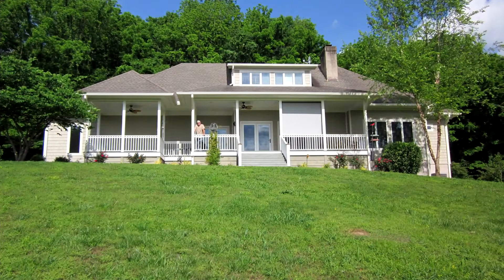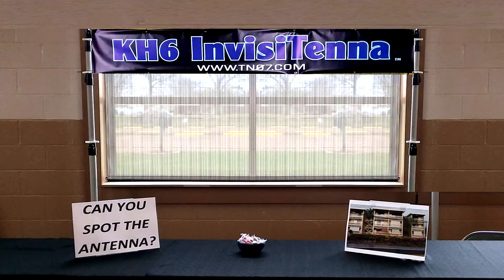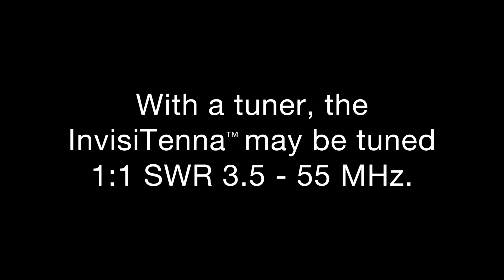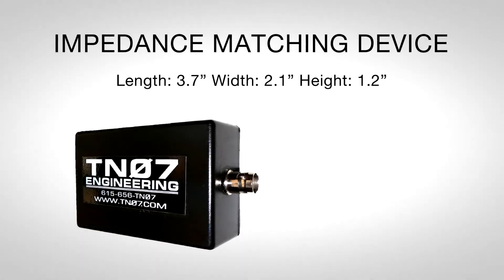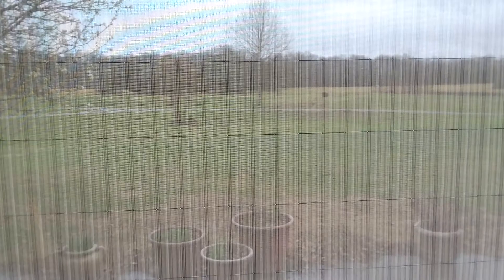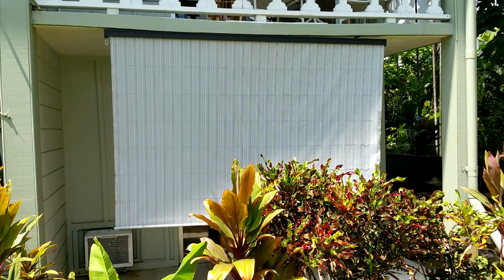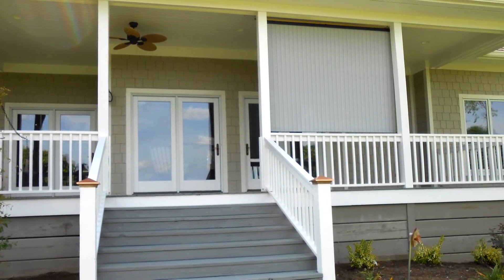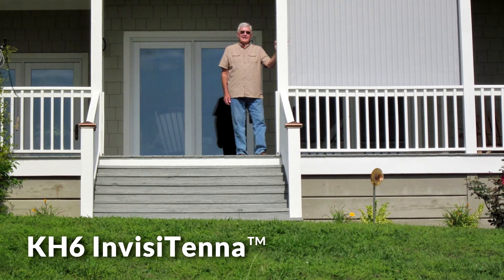KH6 InvisiTenna by TNØ7 Engineering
Introducing the Ultimate Stealth Antenna...the KH6 InvisiTenna™.  Specifically designed to help those with stringent HOA regulations or those living in apartments who don't allow antennas to get on the air.  Cleverly disguised as a sun shade, the interwoven antenna is usable for transmission on amateur and citizen bands, as well as short wave listening.  The InvisiTenna™ is the answer for those who want a performance antenna but are prohibited from having one!